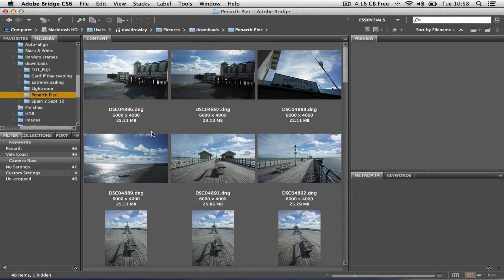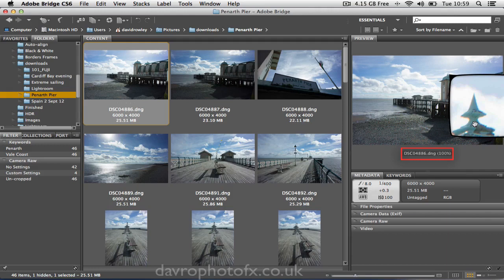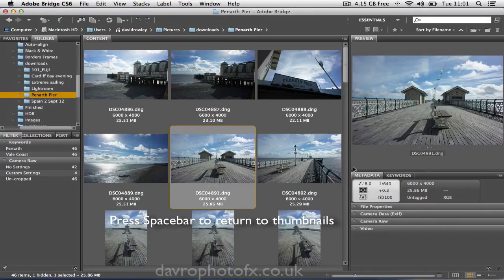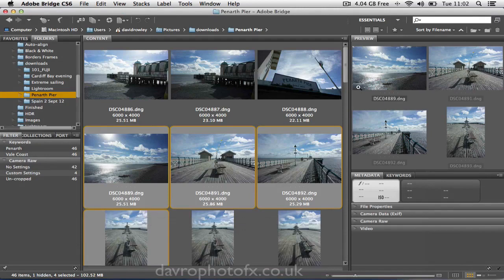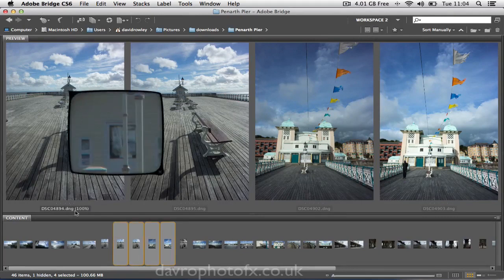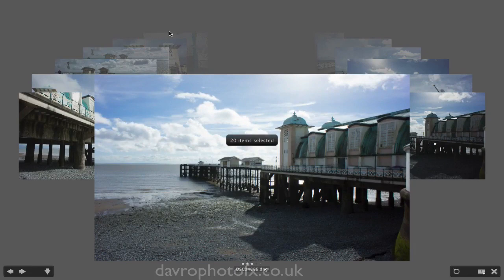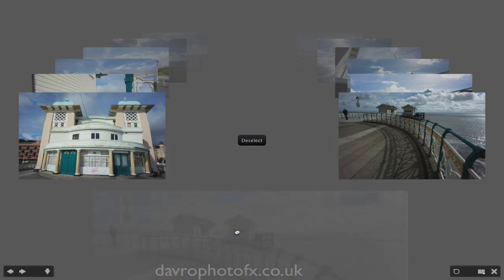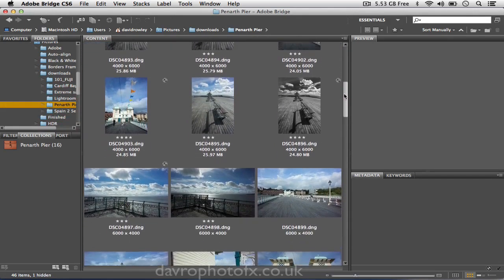Adobe Bridge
Using Adobe Bridge and the various ways we have to view the images including side-by-side. We also take a look at using the Review Mode to create a collection.